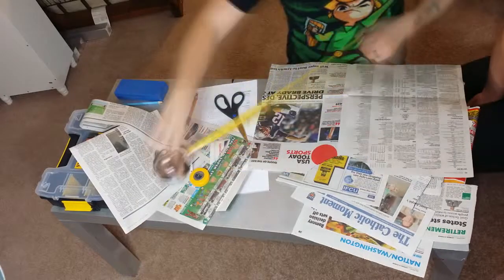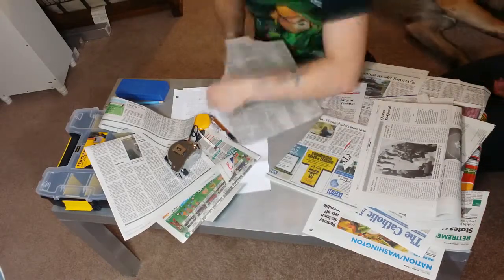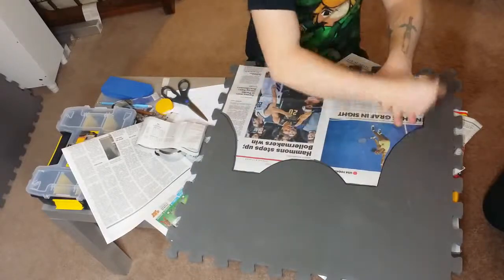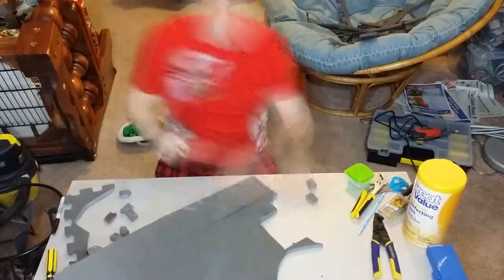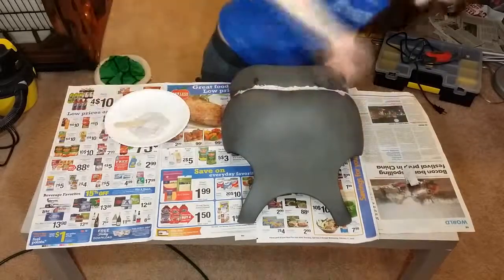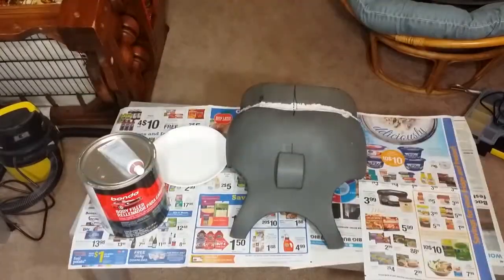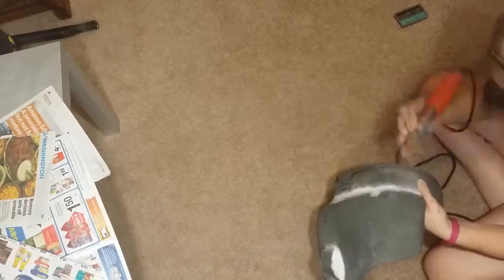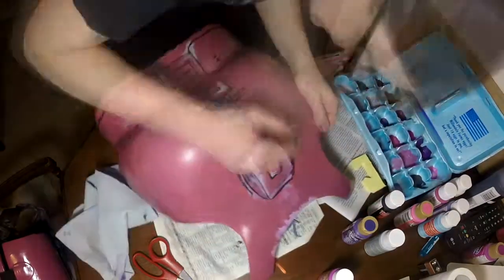Cosplay Tutorial: Borderlands Athena Breastplate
In this video we go over how to make the breastplate for Athena, the gladiator, from borderlands the pre-sequel.

Look at our Glorious Website!